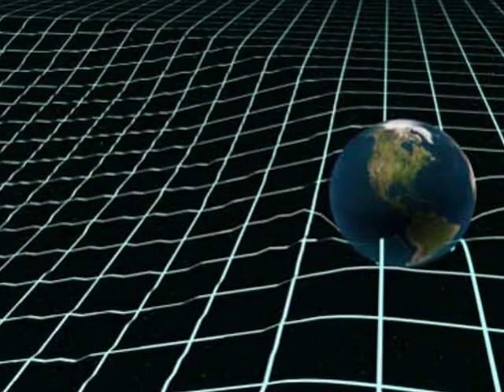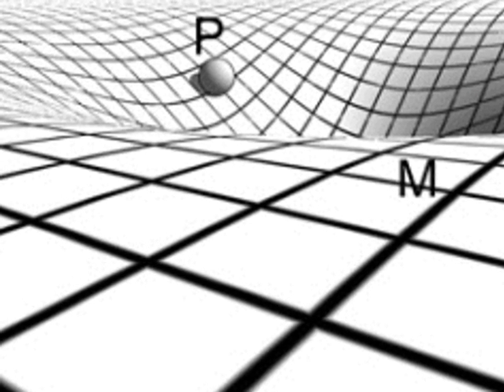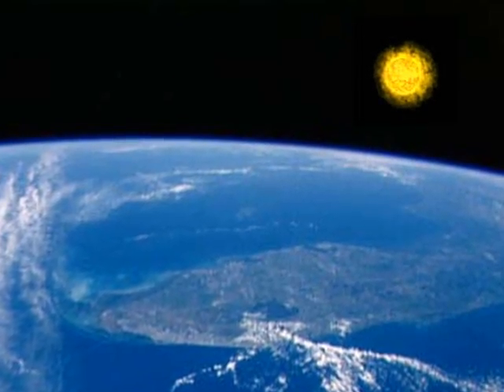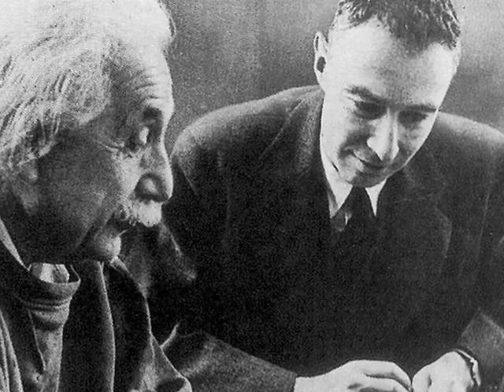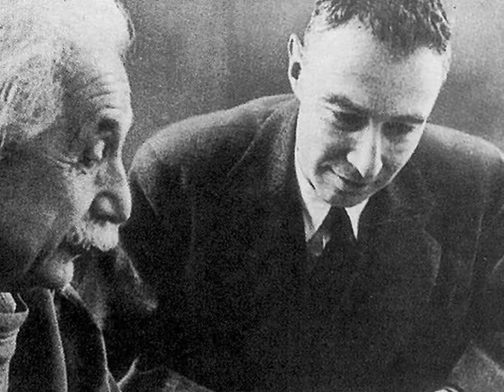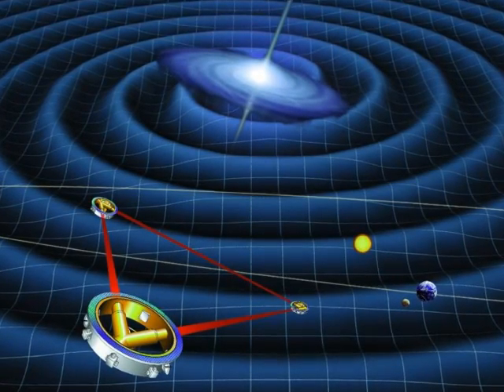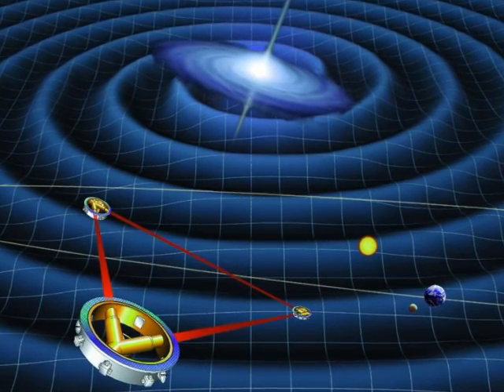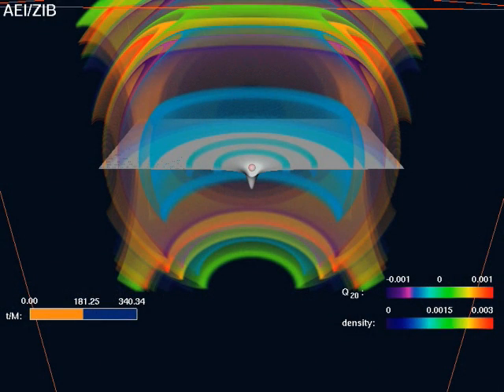General Relativity: gravitational waves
"Matter tells space how to curve, and space tells matter how to move."
-- John Wheeler (physicist)

The following webpage was used as the script for this video